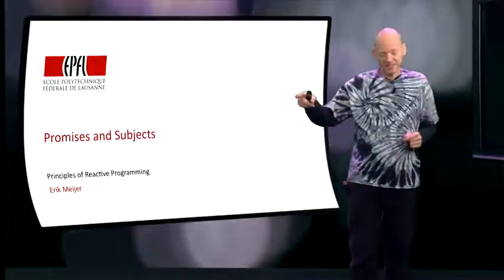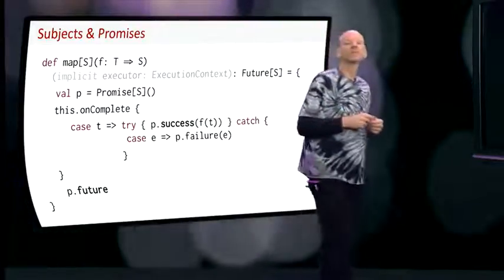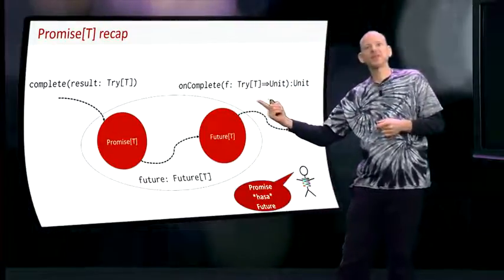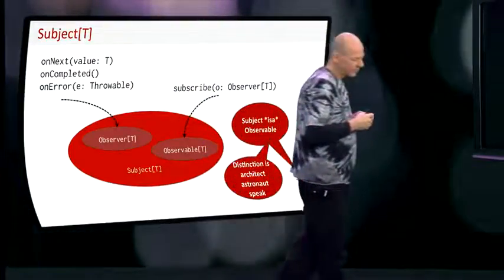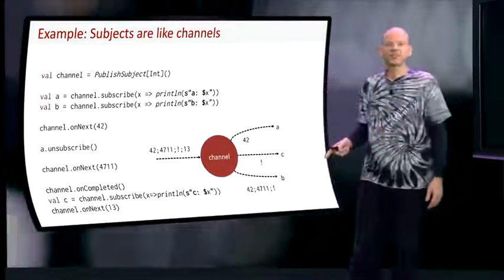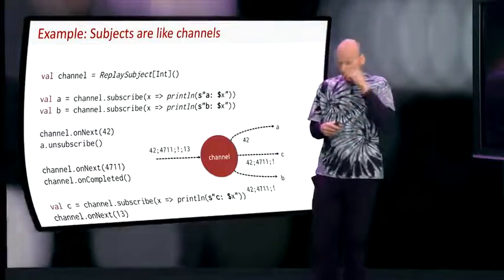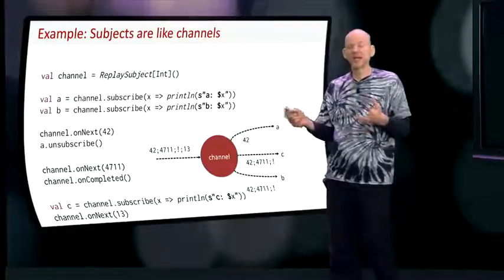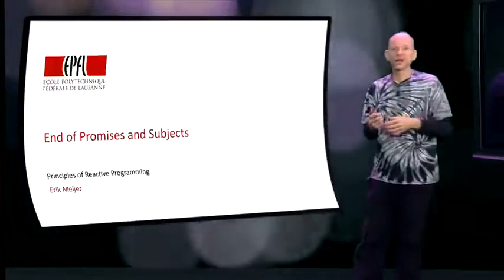6 13 Promises and Subjects 8 55